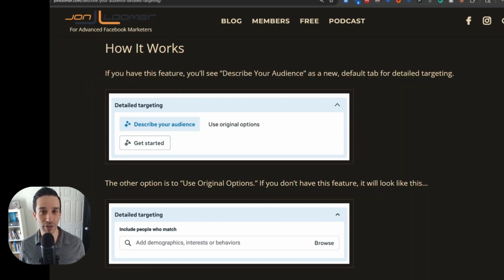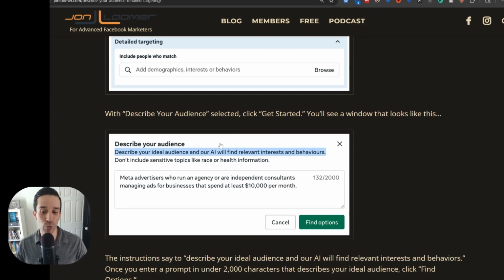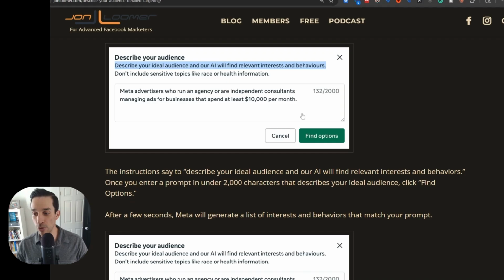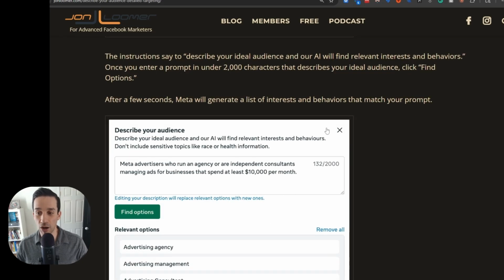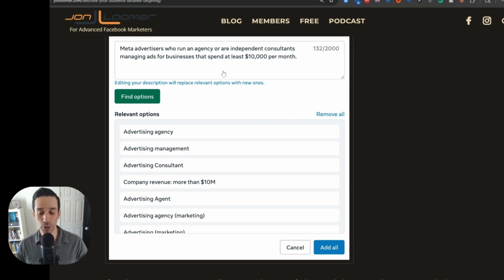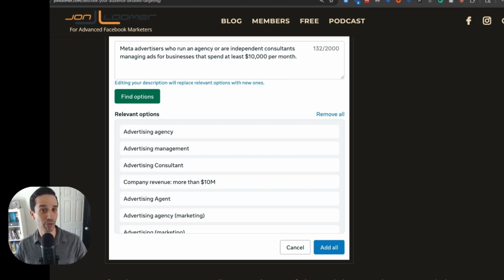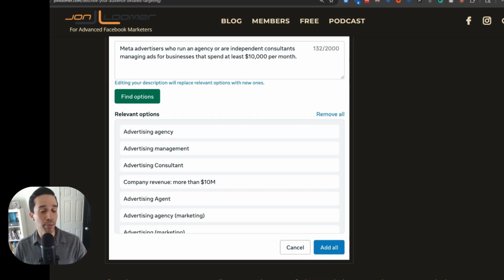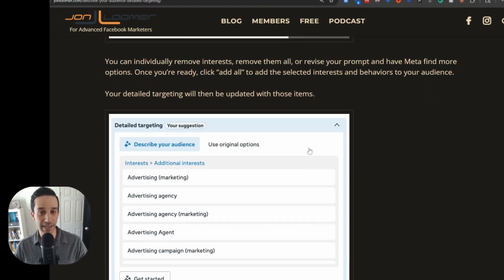Meta's 'Describe Your Audience' Feature: AI Finds Your Perfect Customers (Revolutionary Update!)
Meta just dropped one of the most revolutionary targeting features EVER! With "Describe Your Audience," you simply write who you want to reach, and Meta's AI automatically finds the perfect people for your ads. No more manual interest targeting!

In this game-changing tutorial, discover:

- How Meta's "Describe Your Audience" feature actually works
- Step-by-step guide to using AI-powered audience targeting
- How this differs from traditional detailed targeting
- Best practices for writing effective audience descriptions
- Real examples of audience descriptions that work
- Why this could replace manual interest targeting forever

This is the biggest shift in Meta targeting in YEARS! The AI does the heavy lifting - you just describe your ideal customer in plain language.

Perfect for: Facebook advertisers tired of manual targeting, beginners overwhelmed by interest options, and experienced marketers looking to leverage Meta's AI for better audience discovery.

The future of targeting is conversational - watch now!